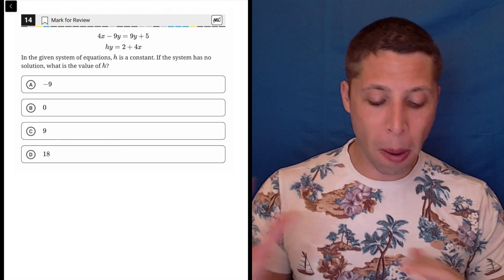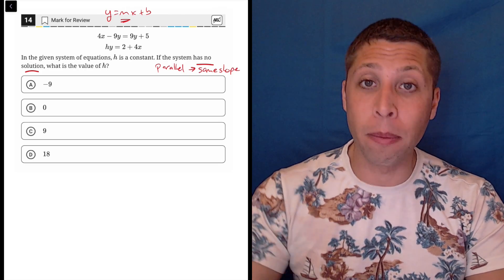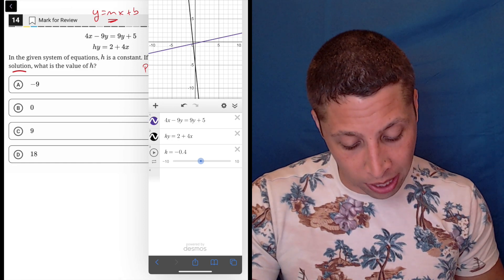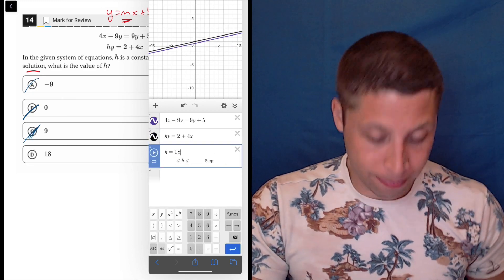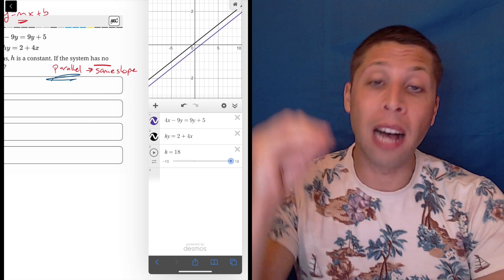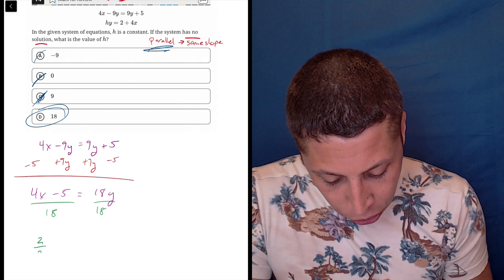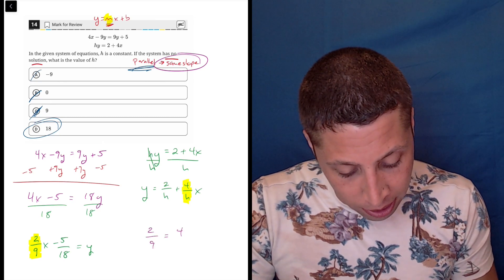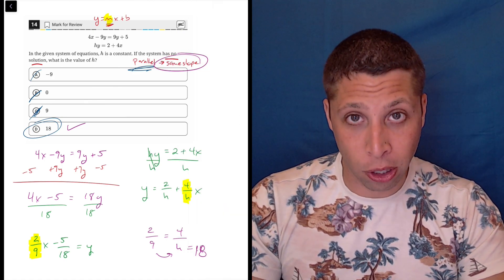Digital SAT 10, Math Module 1, Question 20